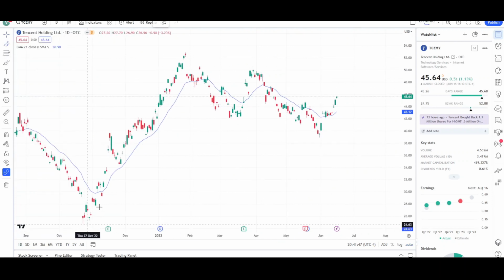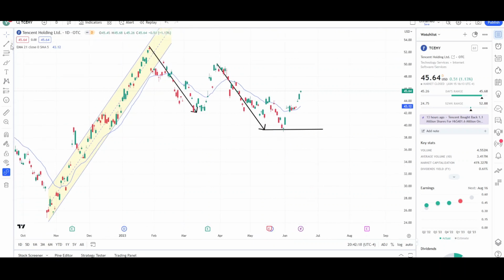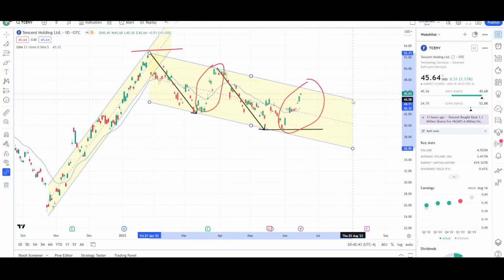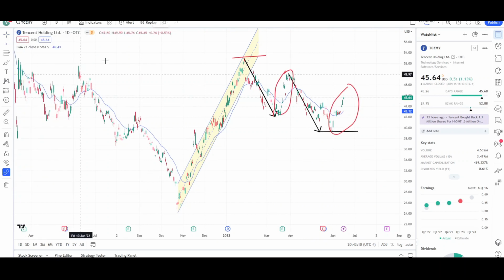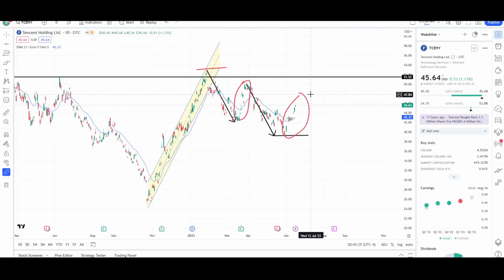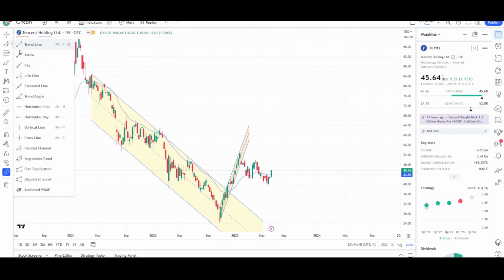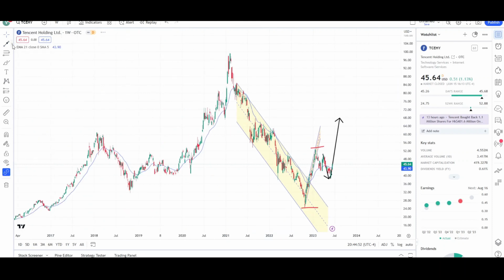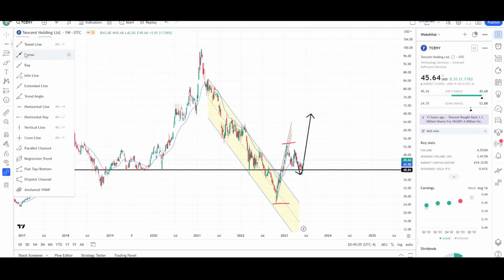Tencent Stock (TCEHY) | Technical Analysis.